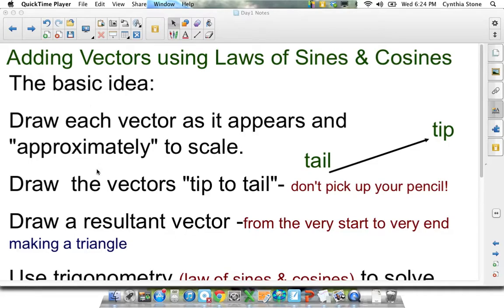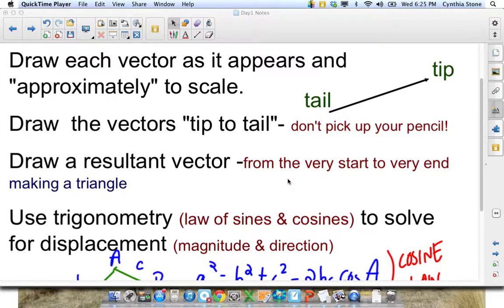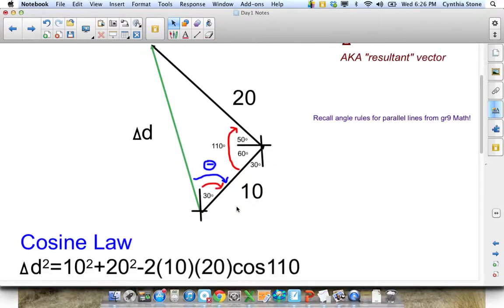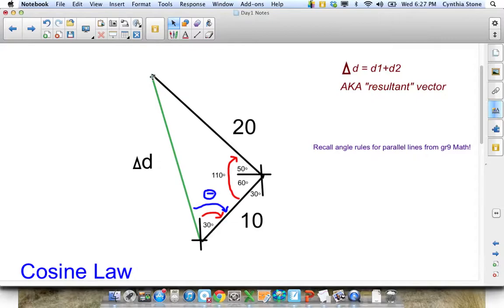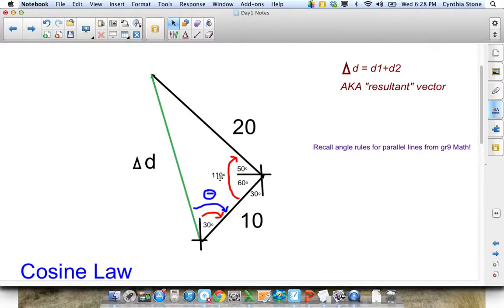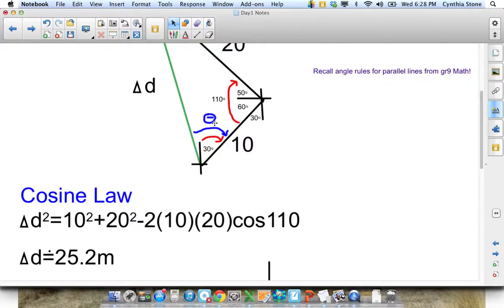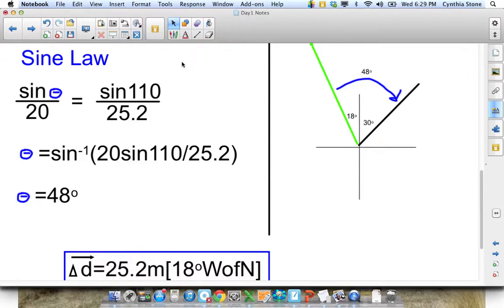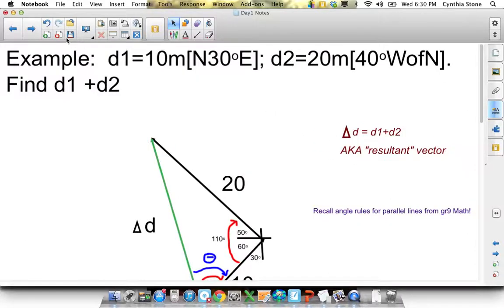2D Vector Add Sines& Cosines